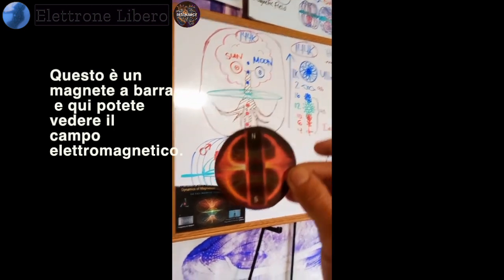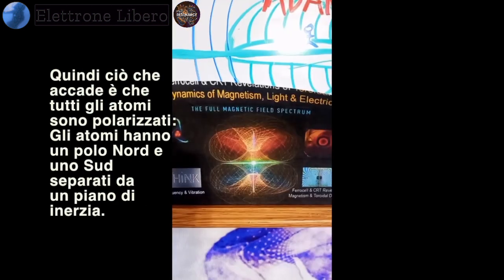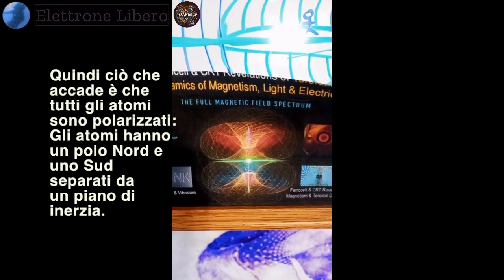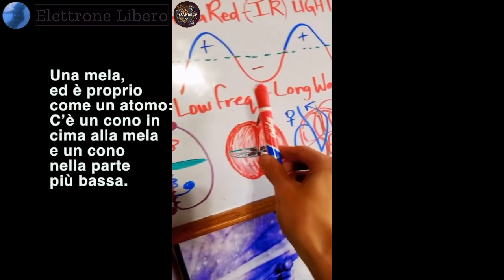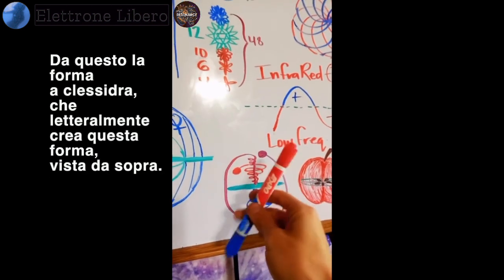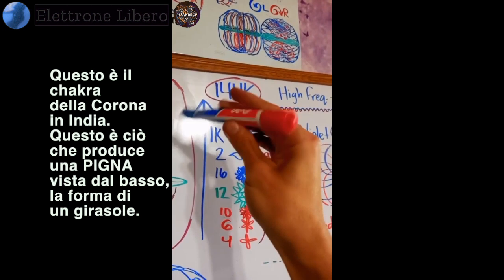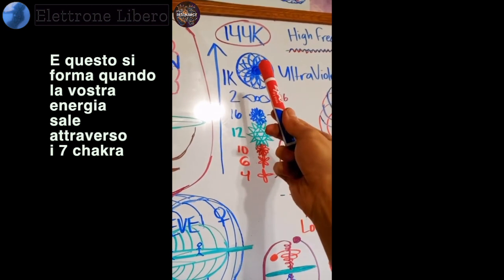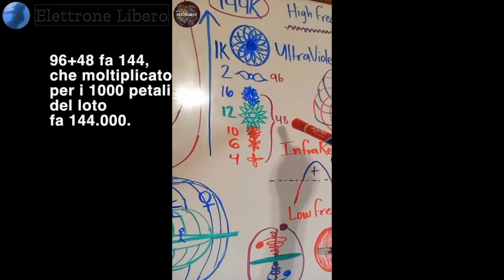Il 144.000 e il campo magnetico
Proprio come dice la Bibbia, tutto ciò che é visibile viene da ciò che é invisibile. Questo é un magnete a barra, e questo é il campo elettromagnetico... 🌈Per saperne di più ⚡️Serie: La nascita di Dio